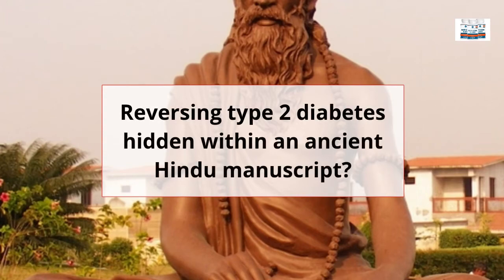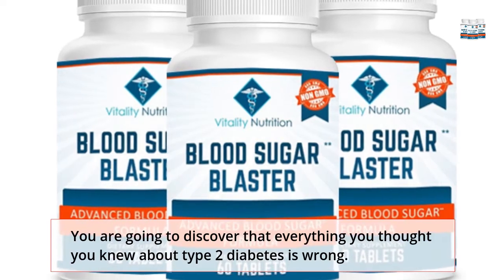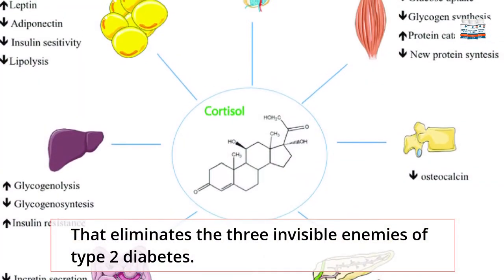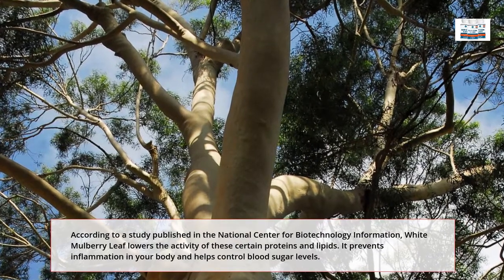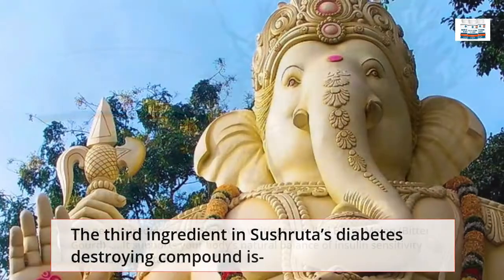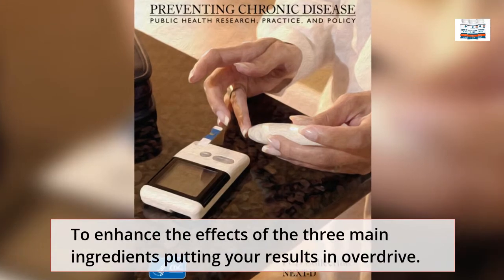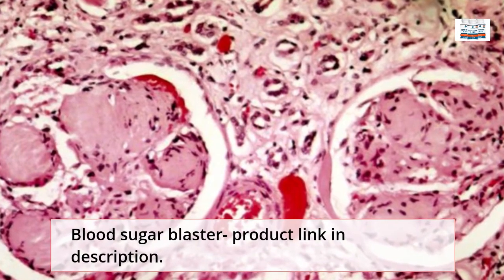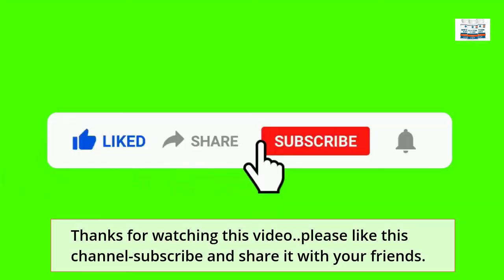II PRODUCT REVIEW II Blood Sugar Blaster II low blood sugar II key to reversing type 2 diabetes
Run and Reviews ,Video contain Product Reviews, Product information, Product High-Lights.
Is the key to reversing type 2 diabetes hidden within an ancient Hindu manuscript? Find out how a simple 5 second daily habit can control your erratic blood sugar levels for life. This all-natural solution has now saved the lives of 76,367 people and counting from across the world. You too can start using this simple secret once you understand the truth about diabetes. So, you might be thinking this all sounds too good to be true and rightfully so…. But in the next few minutes…. You are going to discover that everything you thought you knew about type 2 diabetes is wrong. You cannot control diabetes with medications or insulin. Because they do not treat the root cause of type 2 diabetes. They only treat the symptoms. These prescription drugs and injections can actually make your diabetes even worse… So, today I am proud to present to you Blood Sugar Blaster! It is a done for you natural proprietary blend of the 3-diabetes busting powerful extracts and nutrients… That eliminates the three invisible enemies of type 2 diabetes. • Enemy number 1- Overacting Lipids that hijack the pancreas • Enemy number 2 - Fatty Liver • Enemy number 3 - Low Beta Cell Production • The combination of these 3 super powered diabetes destroying ingredients is exactly what Sushruta wrote about…

We combine data-produce meaningful solution for your needs. Any earnings or income representations are aspirational statements only and results are not typical. There is no guarantee that you’ll receive the same results or any results at all. Your results will depend entirely on your work ethic. I'm also not a financial advisor.